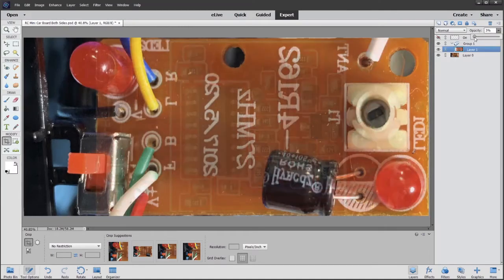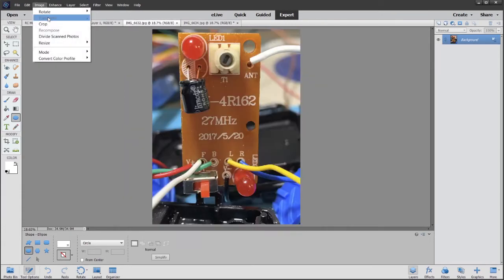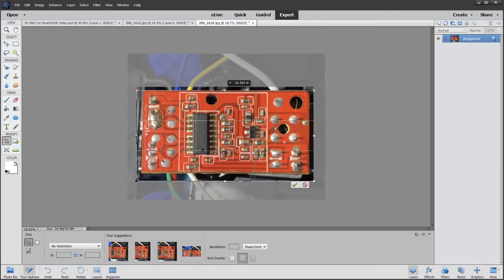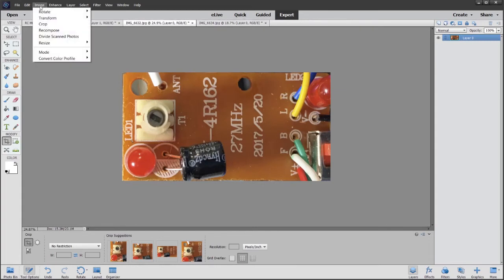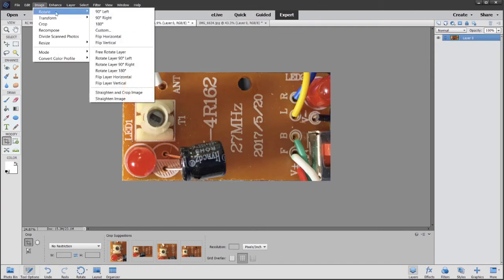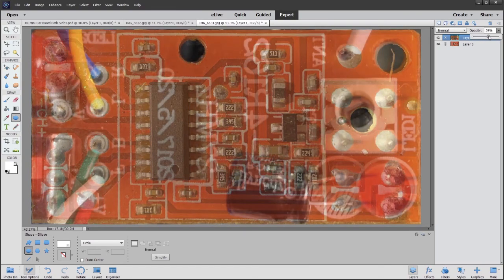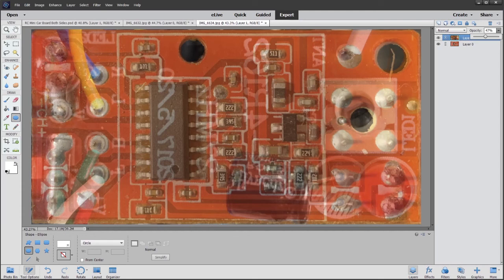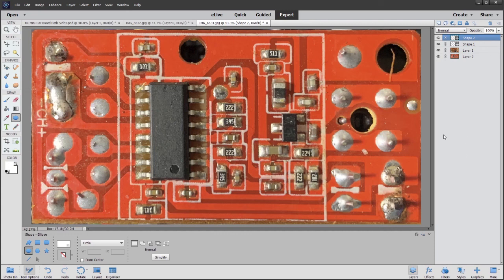Seeing through a PC board for circuit tracing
I do a lot of circuit board tracing,  I like to take electronic things apart and see what makes them tick.  I often times will trace out the circuit on a pc board to see how it was designed.  I got tired of using magnifiers and an ohmmeter to run through the board, especially when it was a small complicated pc board.  This video shows a trick I came up with to help me trace out boards mostly without an ohmmeter and without flipping the board back and forth physically and it also helps to see the component values easier.
This example is from a recent Mini RC Car project.  I first used an iPhone to take some closeup pictures of the two sides of the PCB.  I then used Adobe Photoshop Elements (2018) to do some straightening, resizing and flipping of the images.  Lastly, I put the images together in layers so the layers opacity can be changed to view "through" the board to the other side.